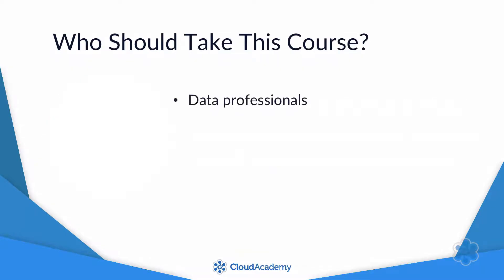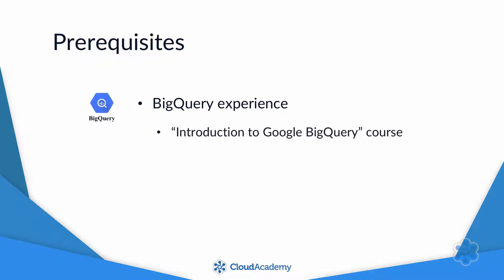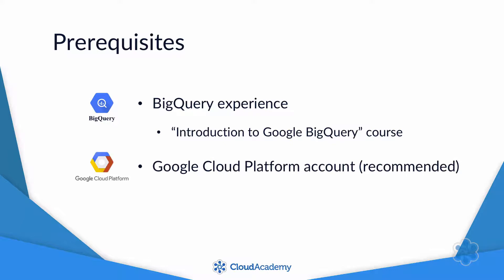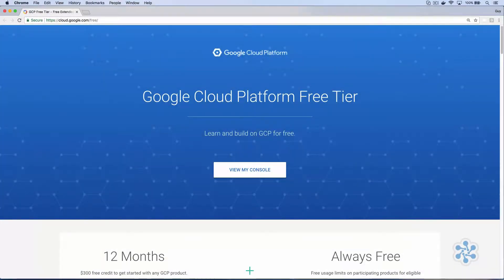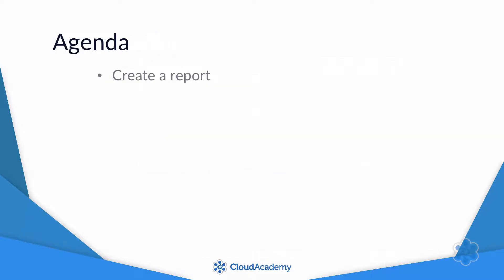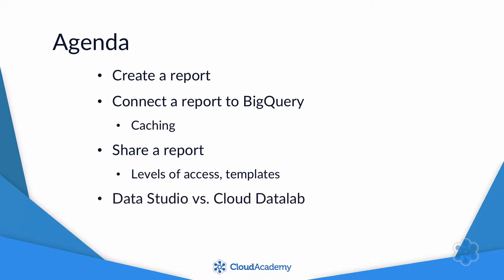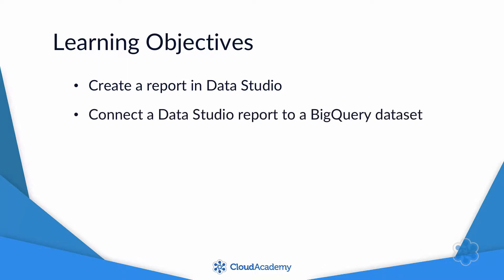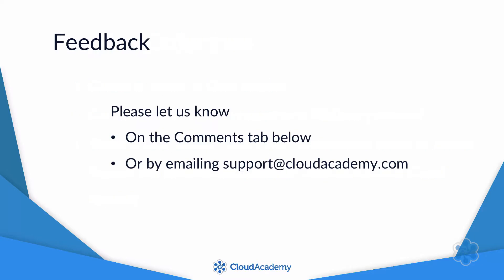How to use Google Data Studio?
Make the most of your reports for data-driven decision making. Learn how to visualize BigQuery Data with Google Data Studio

Google Data Studio is a web-based application for creating reports and dashboards. It’s an easy-to-use tool for displaying your data visually. It was designed to help Google Analytics users create custom reports, but it can now read data from many sources, including BigQuery, Cloud SQL, and Cloud Storage.

In this course, learn how to:
- Create a report in Data Studio.
- Connect a Data Studio report to a BigQuery dataset.
- Share a Data Studio report with appropriate levels of access.
- Explain the differences between Data Studio and Cloud Datalab.